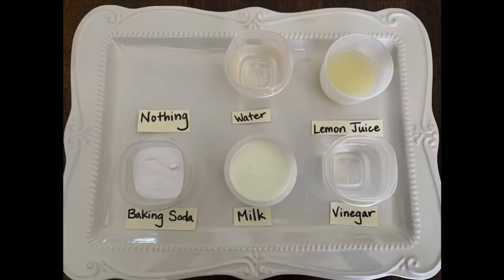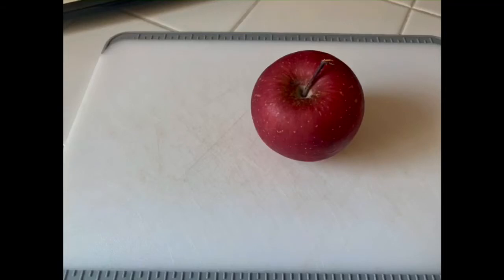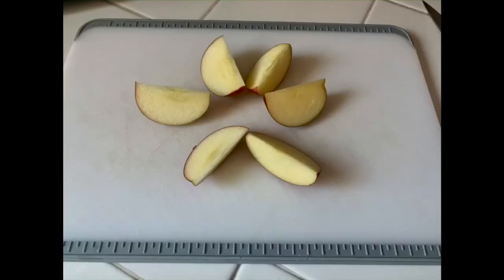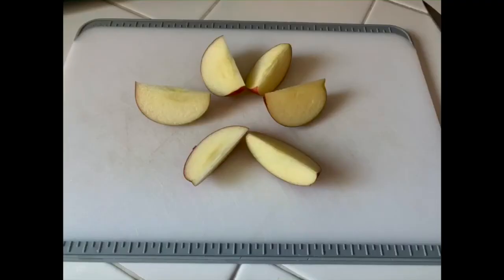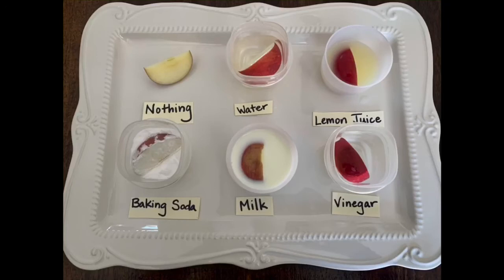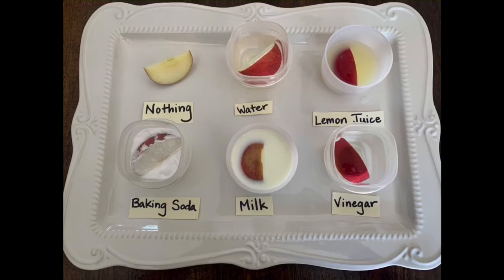Science with Apples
Ms. Sandy shows us a STEAM activity that teaches us about what makes apples turn brown.